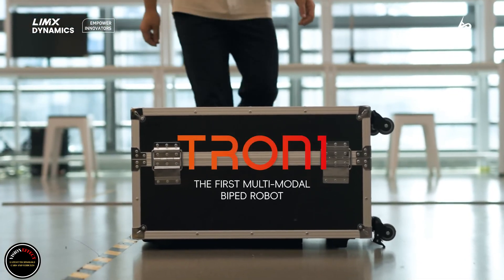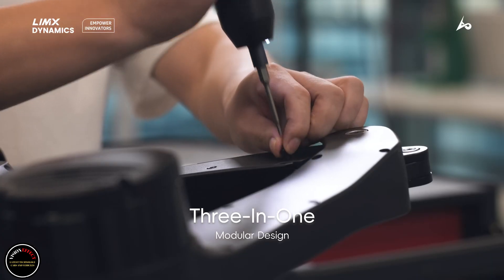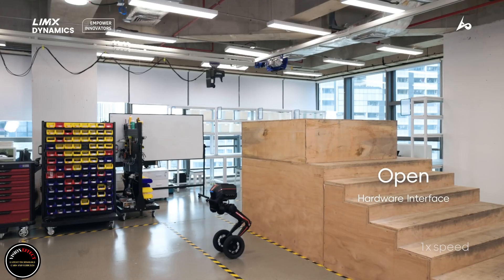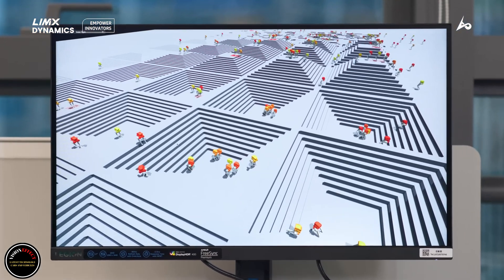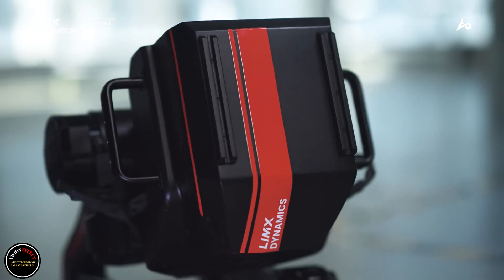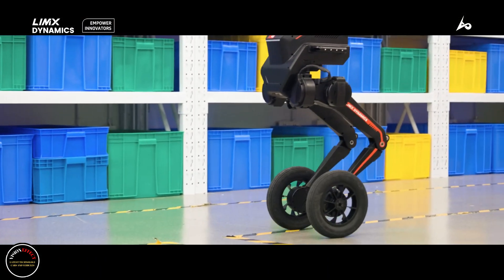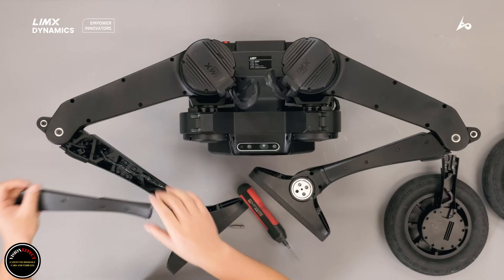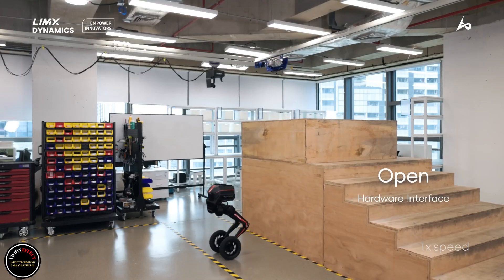The World’s First Multi-Mode Bipedal Robot | LimX Dynamics Multi-Mode Bipedal Robot TRON 1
The Tron 1 can be equipped with Sole, Point-Foot, or Wheeled foot pads (left to right) for different types of locomotion.

The newly announced Tron 1 bipedal robot is the next best thing. It’s a bit smaller than a walker, and you can’t ride it.

The Tron 1, made by Chinese robotics company LimX Dynamics (which also makes quadrupeds and humanoid robots), is the commercial version of the company’s one-off P1 Biped.

The Tron 1 could take a similar beating, as it was originally designed by engineers to be used as a testbed for humanoid robot motion control and tangible intelligence research. It wasn’t built to fight the Rebel Alliance.

The Tron 1 is reportedly ready to walk or roll right out of the box. Designed with a variety of research applications in mind, the robot comes with three interchangeable foot pads that can adapt to different types of locomotion. It’s coming.

The simple Point-Foot foot takes the shape of a rounded rubber nub. It offers the most agile performance and has been used by the P1 for forest walks. There’s also a more foot-like sole to better mimic human walking. Finally, there’s a Wheeled foot. It allows the robot to move quickly on motorized wheels on flat terrain, but it can still climb over obstacles by locking those wheels and using them as feet.

Even with the fast-rolling Wheeled foot attached, the Tron 1 can still climb stairs and then jump to the ground.

The Tron 1’s automatic hardware recognition system detects which foot is attached and switches to the appropriate onboard motion control software accordingly. Users operate the robot in real time via the included wireless remote control or use the Python programming language for autonomous operation.

As for the basic specs, the aluminum/plastic-bodied Tron 1 stands 854 mm (33.6 in) tall, weighs less than 20 kg (44 lb), has a 12th-generation Intel Core i3 processor, and has over two hours of runtime per 1.5-hour charge of its lithium battery. Expansion ports allow for the addition of peripherals such as cameras, radar/lidar units, and robotic arms.

If you want your own Tron 1, limited-time introductory prices start at $15,000.